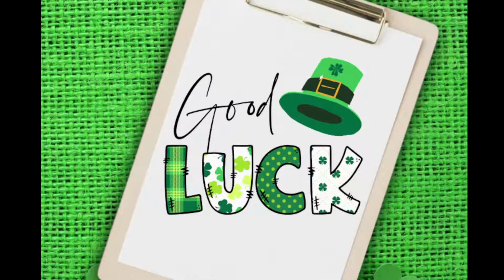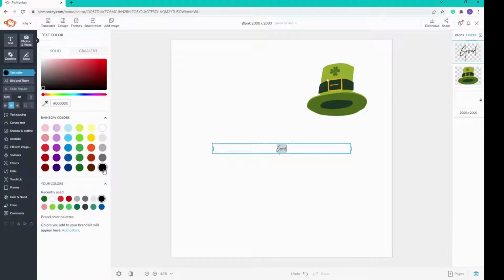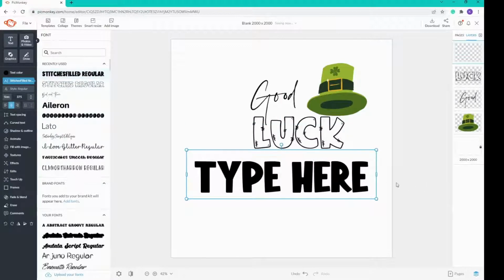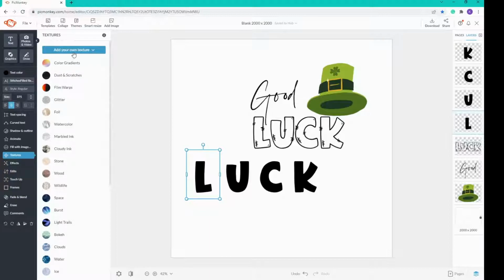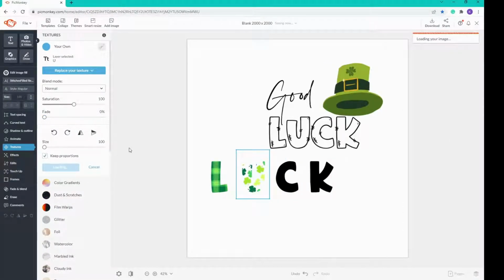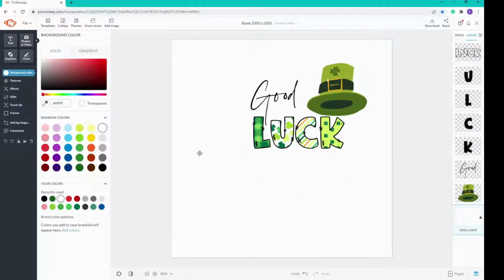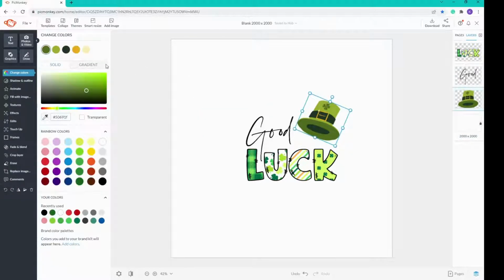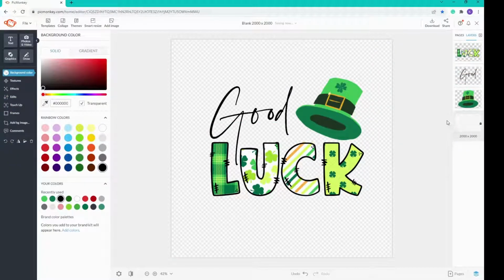St. Patrick's Day PNG Design | Sublimation Designing in Pic Monkey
We have finished up Valentines' Day and now we are moving right into St. Patricks Day Designs. Let me show you how to design a quick sublimations design using clip art and fonts provided by Pic Monkey.

If you would like to just purchase this design or any of my other designs visit my Etsy shop All designs are available for download.

* Bird and Thorn: available in Pic Monkey

* Leprechaun hat: available in Pic Monkey